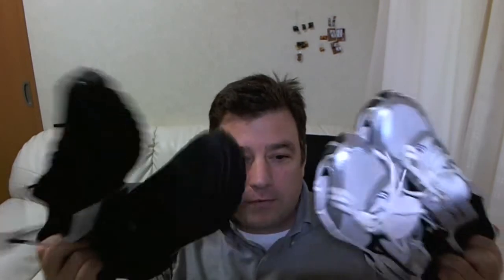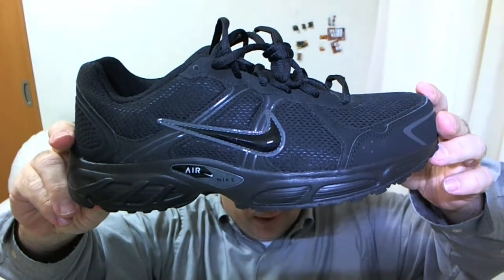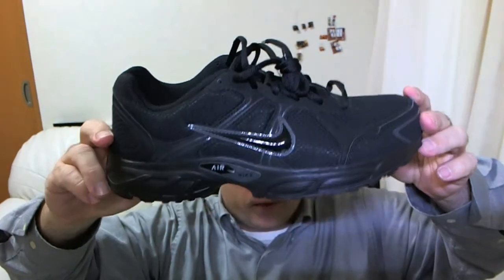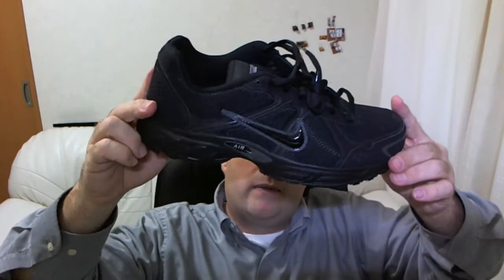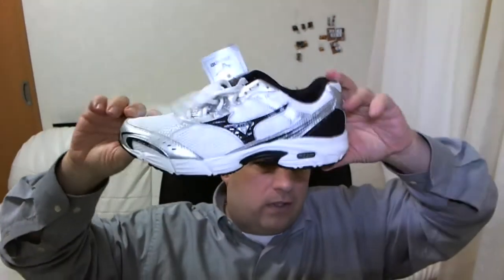Things in Japan - Shoes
A little update about shoes in Japan. I have changed my recommendation from wearing Crooc to a more supportive and comfortable shoe. As an ALT in Japan you might be standing for 3-6 lessons a day so you want something that will make your feet comfy!